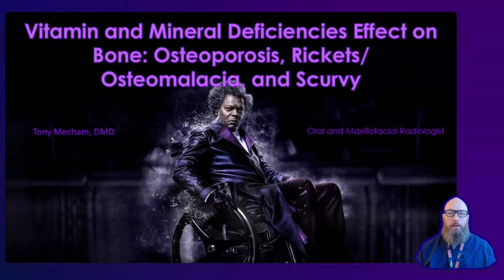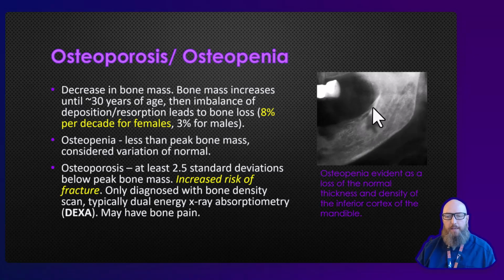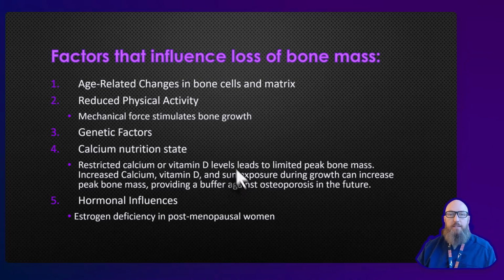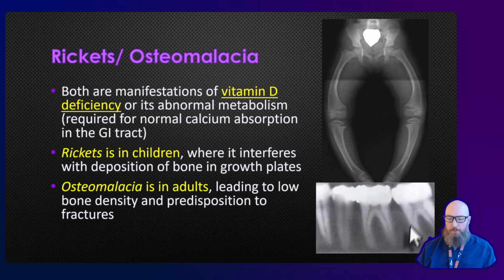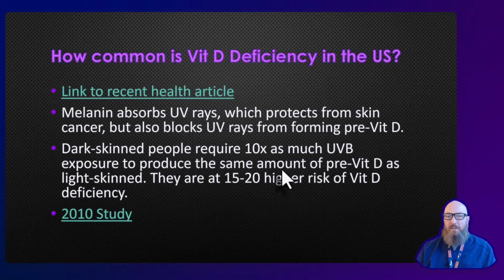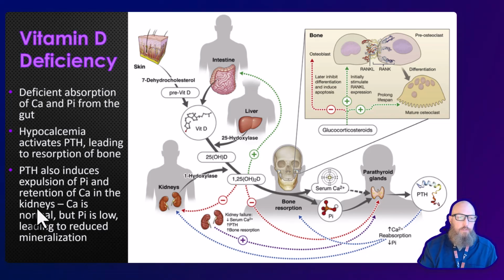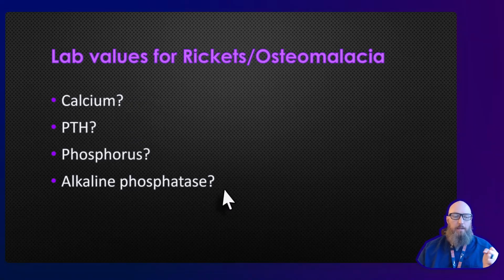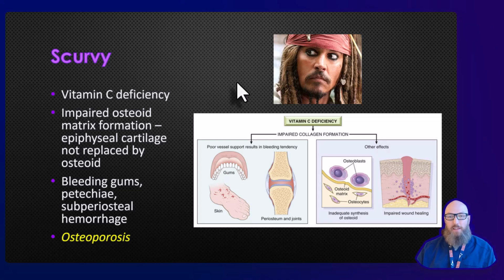Vitamin and Mineral Deficiencies Effect on Bone: Osteoporosis, Rickets/ Osteomalacia, and Scurvy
Explore how nutritional deficiencies impact bone health, dental development, and systemic fracture risk with Dr. Tony Mecham, Board-Certified Oral and Maxillofacial Radiologist. High-yield board exam (INBDE) review covering metabolic bone loss, collagen synthesis, and pediatric vs. adult manifestations.

Key Topics Covered:

• Osteoporosis Pathophysiology: Deposition vs. resorption imbalance, postmenopausal estrogen decline, age factors, and DEXA diagnostic criteria.
• Rickets vs. Osteomalacia: Vitamin D/calcium deficiency in children (delayed tooth eruption, enamel hypoplasia, bowed legs) vs. adults (impaired osteoid mineralization, bone pain, pseudofractures).
• Scurvy & Collagen Synthesis: Vitamin C deficiency effects on osteoid matrix formation, capillary fragility, and periodontal breakdown.
• Epidemiology & Clinical Relevance: High-risk demographics, systemic bone fragility, and implications for oral surgical procedures and dental implant stability.

Timestamps:

• 0:00 - Introduction & Nutritional Pathways
• 0:18 - Osteoporosis: Pathophysiology, Risk Factors & Diagnosis
• 4:02 - Rickets (Pediatric): Dental & Skeletal Manifestations
• 4:50 - Osteomalacia (Adult): Unmineralized Matrix & Clinical Signs
• 7:23 Vitamin Deficiency Effects
• 11:39 - Scurvy (Vitamin C): Collagen Defects & Oral Findings